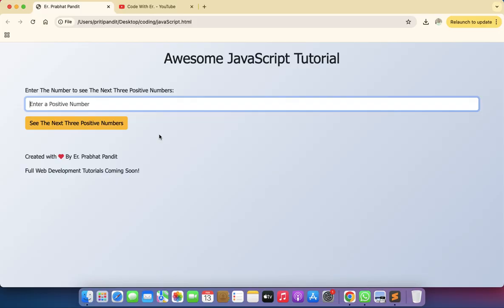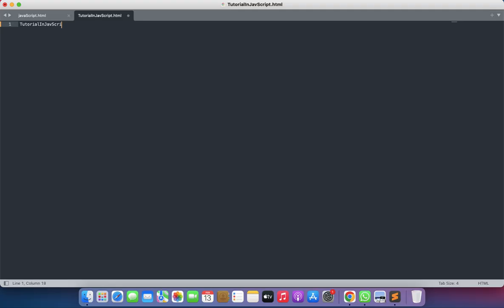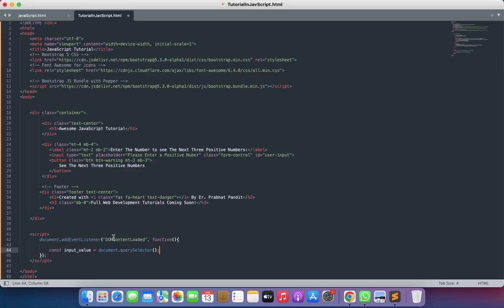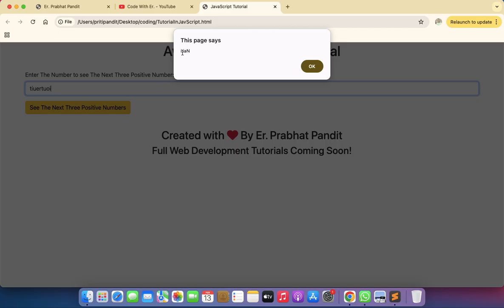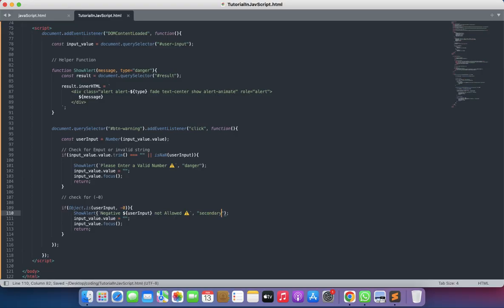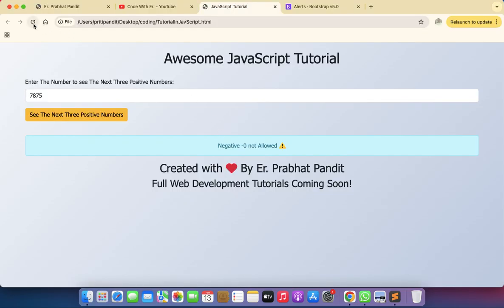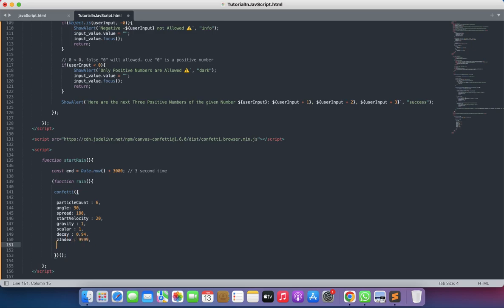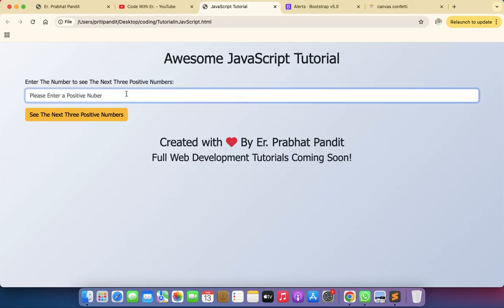Build Amazing JavaScript Project with Confetti Rain Effect 🌧️🔥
JavaScript DOM Project with Confetti Effect 🎉 | Input Validation + Animation Tutorial
JavaScript Beginner Project 2026 | Input Validation + Canvas Confetti Animation
Master JavaScript DOM Manipulation with Real Animation Effect
Create Confetti Rain Effect in JavaScript | Beginner Friendly Project

JavaScript DOM manipulation tutorial
JavaScript beginner project
JavaScript input validation example
Canvas confetti tutorial
JavaScript animation effect
Confetti rain effect JavaScript
Bootstrap 5 form validation
JavaScript Number validation
Object.is negative zero example
JavaScript positive number check
JavaScript project for beginners
DOMContentLoaded event tutorial
JavaScript alert animation
Bootstrap alert animation
requestAnimationFrame example
JavaScript real world project
Frontend mini project JavaScript
JavaScript UI effects tutorial
Form validation without framework
Vanilla JavaScript project
JavaScript practical example
JavaScript input type text validation
JavaScript confetti library tutorial
Canvas confetti CDN example
JavaScript focus method example
isNaN function JavaScript
Modern JavaScript project 2026
JavaScript beginner friendly tutorial
Learn JavaScript step by step
JavaScript animation for beginners
Creative JavaScript project ideas
JavaScript mini app tutorial
JavaScript button click event
addEventListener click example
JavaScript random origin animation
Bootstrap UI design tutorial
JavaScript number increment logic
JavaScript real time animation
Frontend development tutorial Hindi
Code With Er JavaScript tutorial

In this video, we are building an Awesome JavaScript Mini Project using DOM Manipulation, Input Validation, and a beautiful Confetti Rain Animation 🎉

You will learn:

✅ How to validate user input in JavaScript
✅ How to check positive numbers
✅ How to handle -0 using Object.is()
✅ How to use isNaN() properly
✅ How to use addEventListener()
✅ How to create animated Bootstrap alerts
✅ How to implement Confetti Rain Effect using canvas-confetti
✅ How to use requestAnimationFrame() for smooth animation

This is a beginner-friendly but powerful real-world JavaScript project that will improve your DOM and animation concepts.

If you're learning Frontend Development, this video is perfect for you 💻🔥

💡 Technologies Used:
- HTML5
- CSS3
- Bootstrap 5
- Vanilla JavaScript
- Canvas Confetti Library

Created with ❤️ by Er. Prabhat Pandit